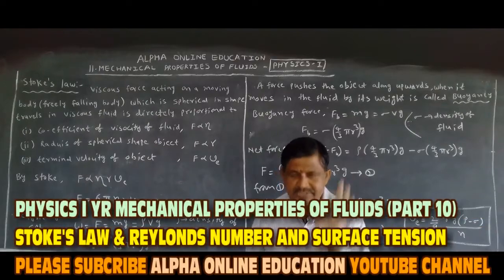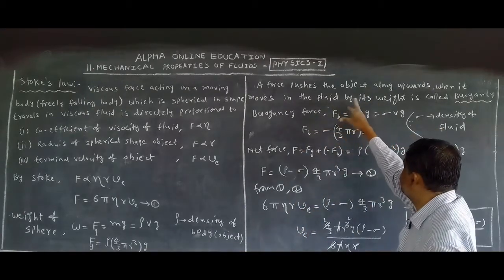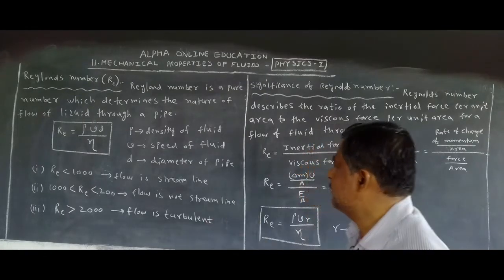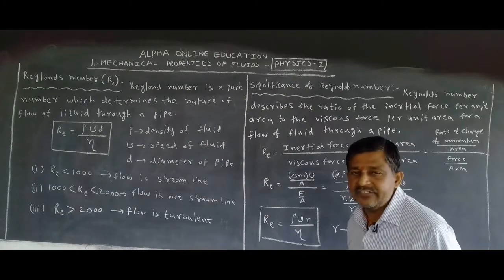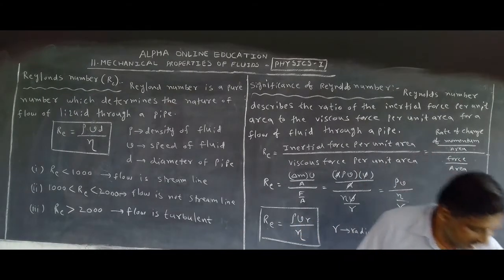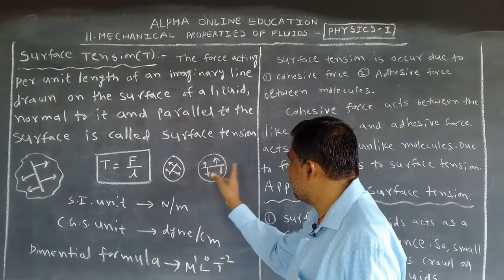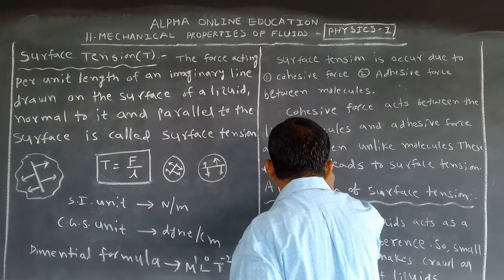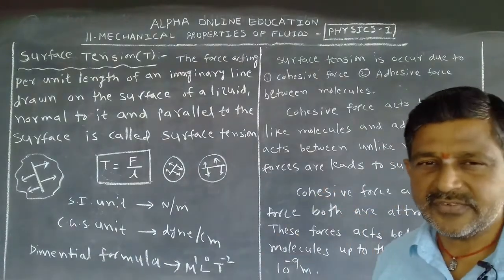INTER I YR : PHYSICS I (E/M) MECHANICAL PROPERTIES OF FLUIDS PART 10 STOKE'S LAW & REYLONDS NUMBER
INTER I YR : PHYSICS I (E/M) TOPIC : MECHANICAL PROPERTIES OF FLUIDS PART 10 STOKE'S LAW & REYLONDS NUMBER AND SURFACE TENSION